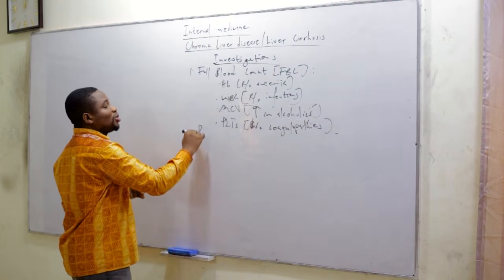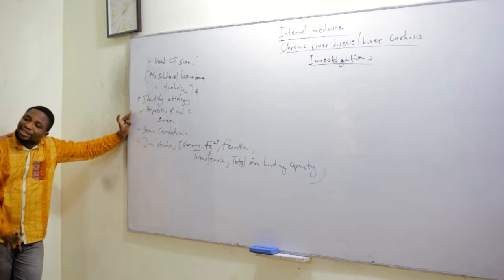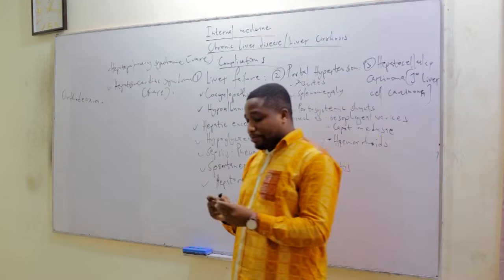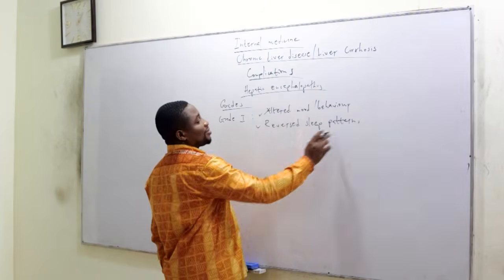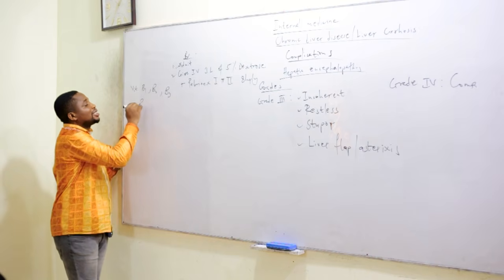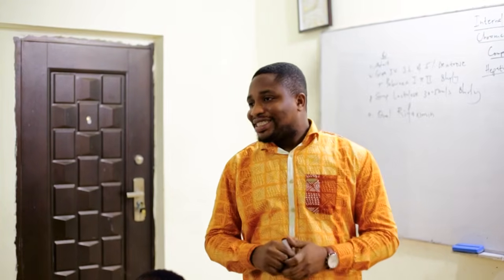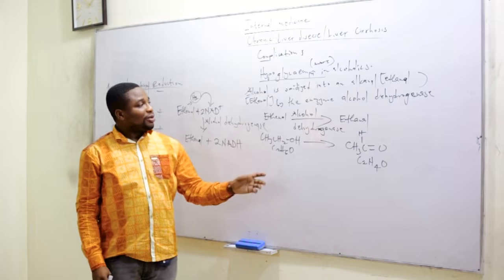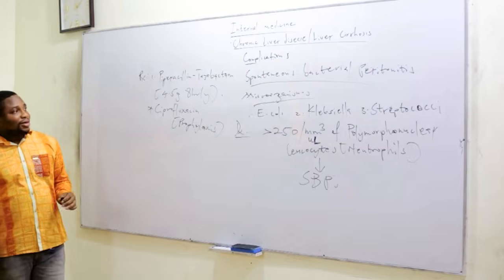Chronic Liver Disease III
Concepts on Chronic Liver Disease (Part III) put in scope.